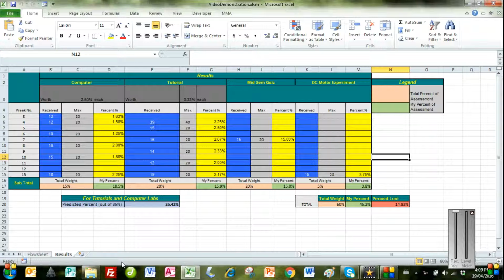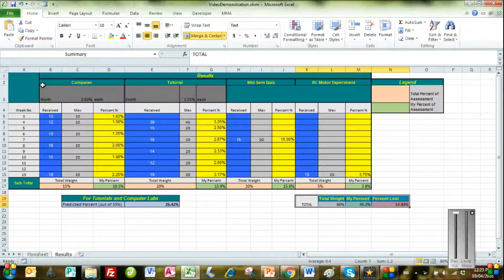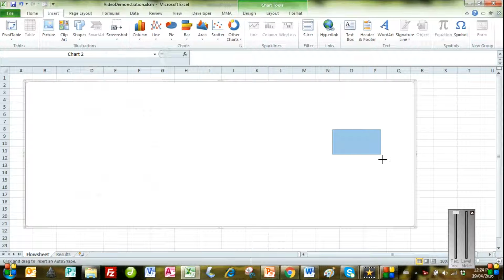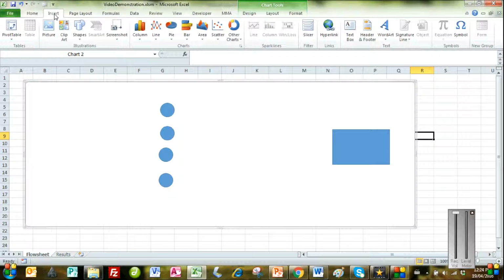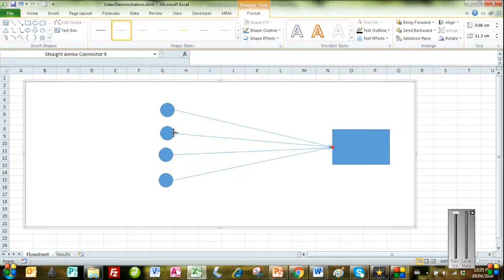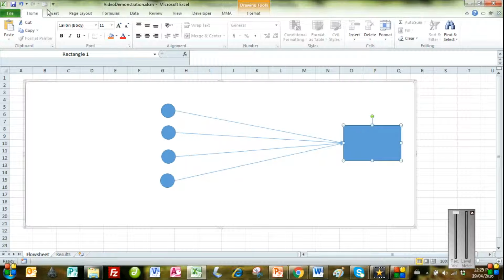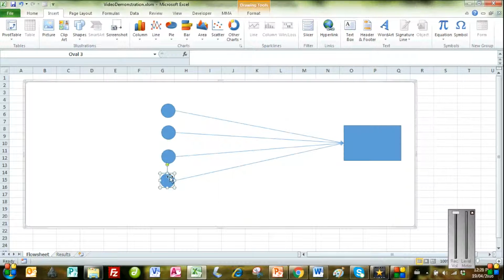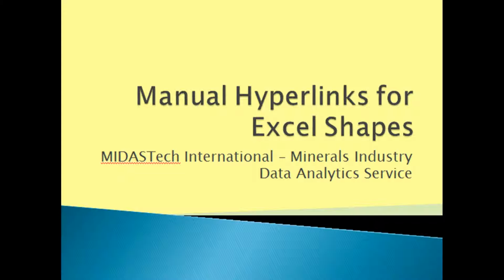Manual Hyperlinks for Excel Shapes - Flowsheeting Video 4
This video is made available by MIDASTech International - Minerals Industry Data Analytics Service